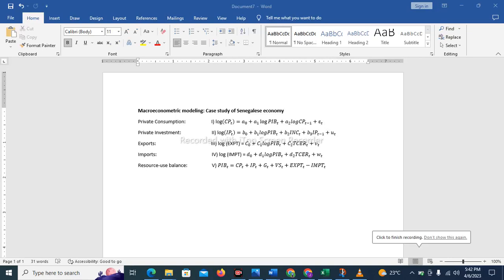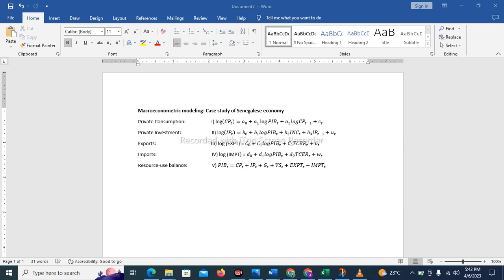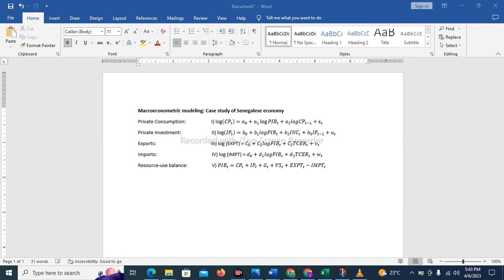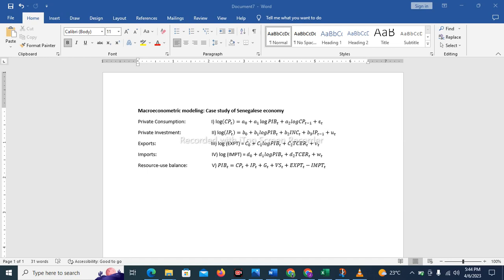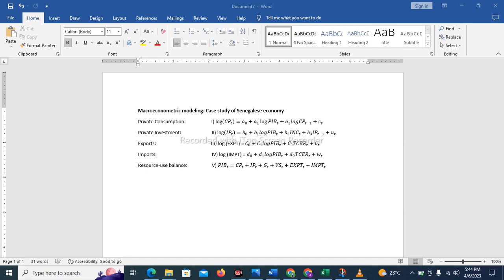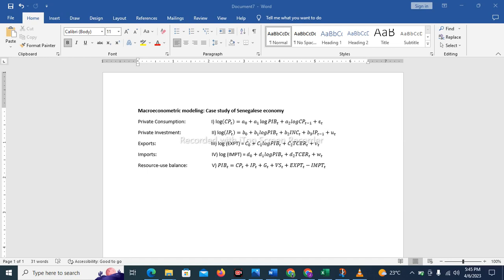The Equations of the Macroeconometric Model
Explanation and interpretation of equations